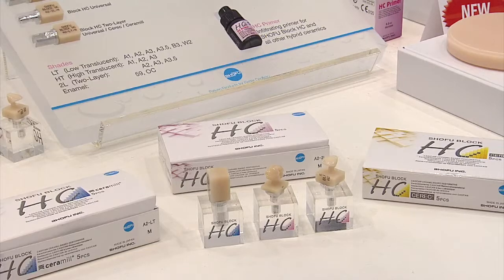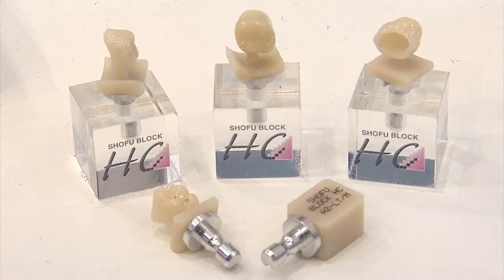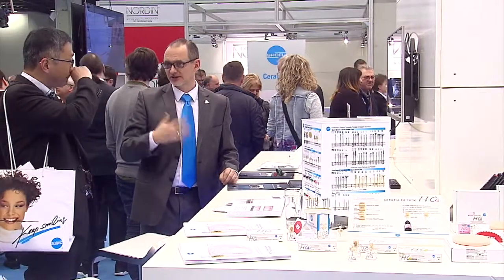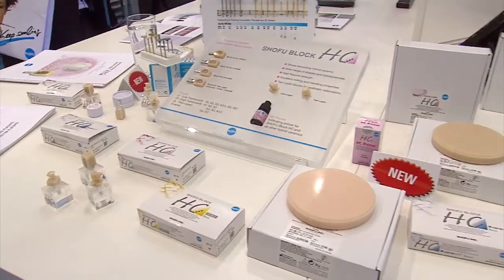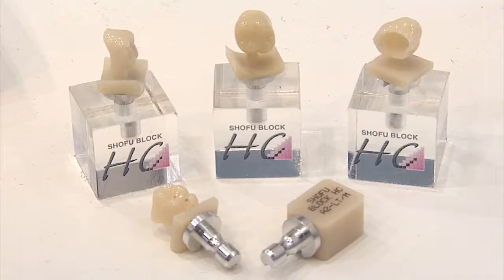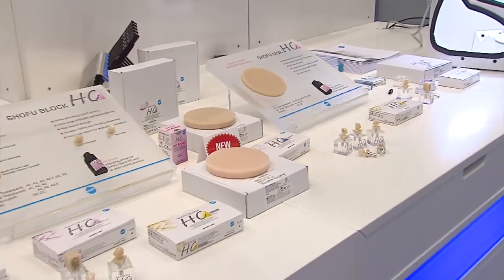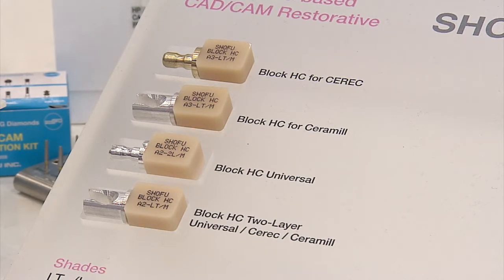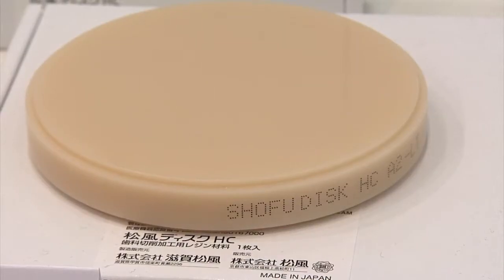SHOFU Dental GmbH // Bernhard Egger about SHOFU Block HC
Bernhard Egger about SHOFU Block HC. English Version.